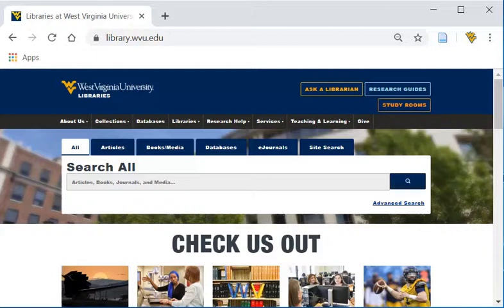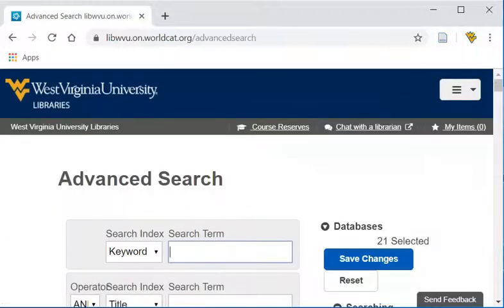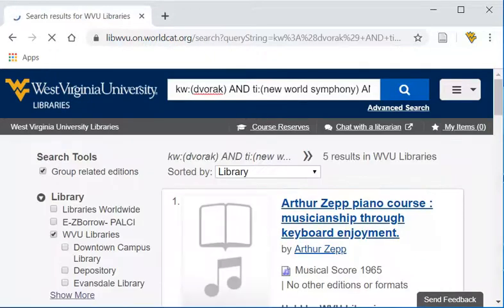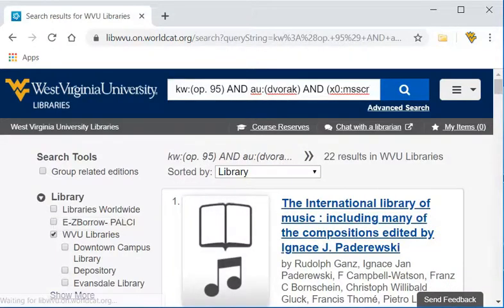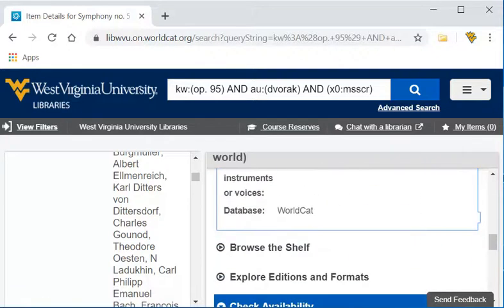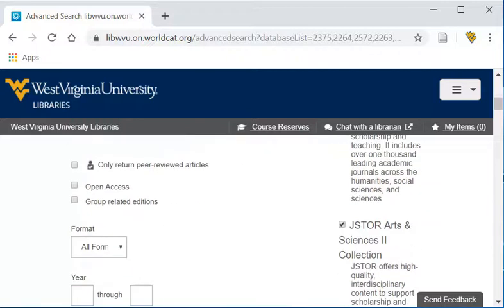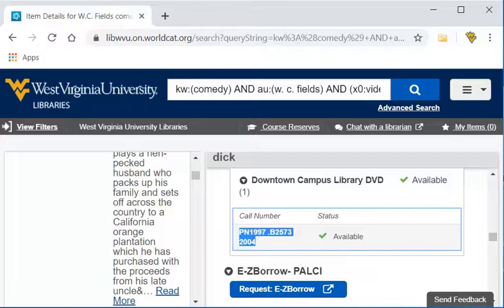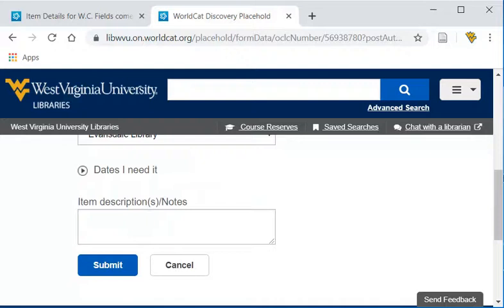WorldCat Demo, Music